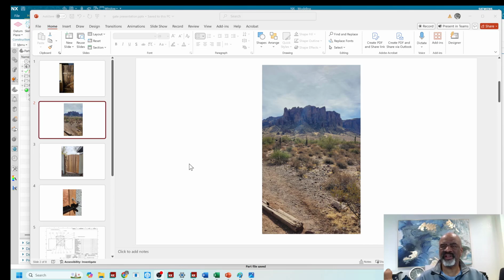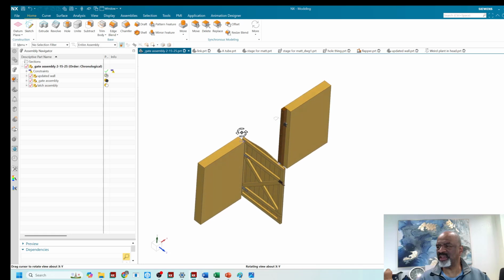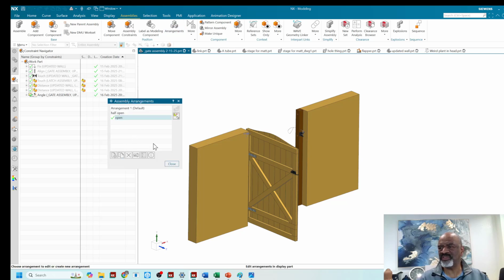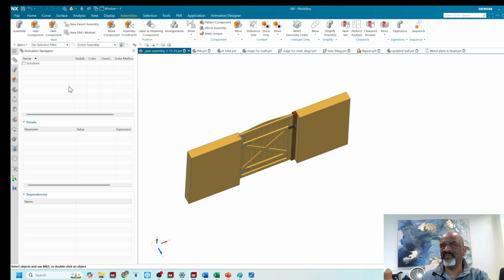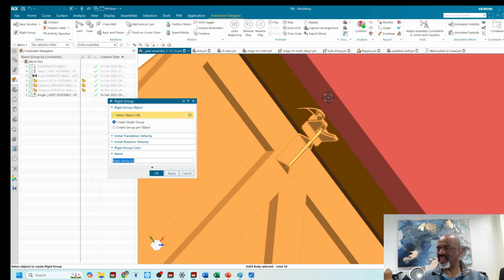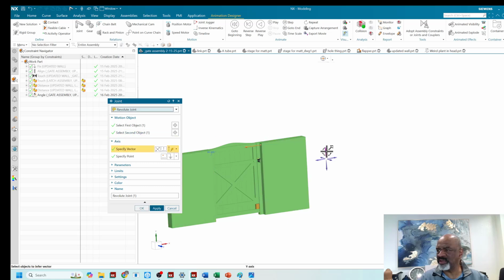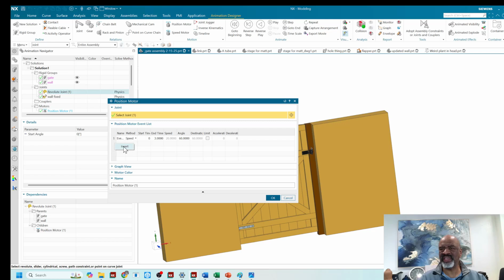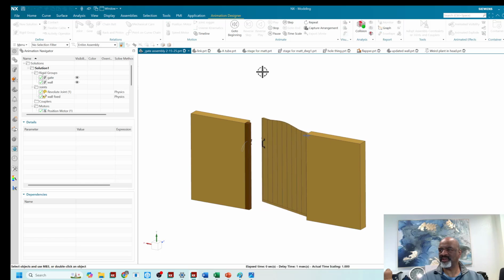The Gate for the Great - NX arrangements and the animation designer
In this video we examine the joy of using your design and engineering skills to give joy to someone else. We go through the design of a gate and the creation of arrangements and the use of the animation designer to validate a design. In the end we create a beautiful replacement for a weathered old gate.